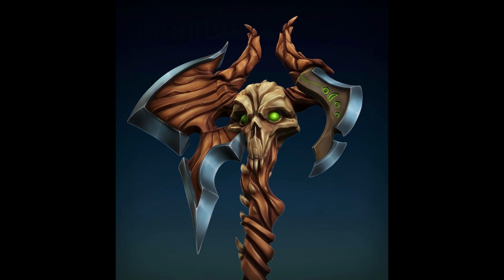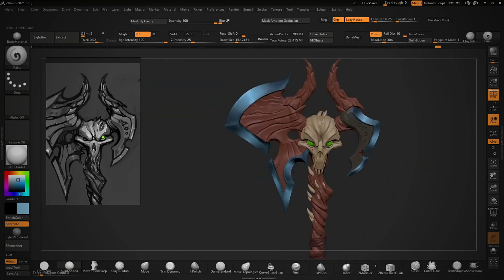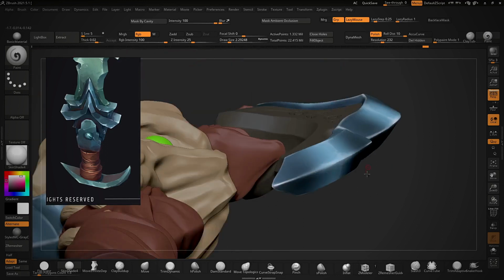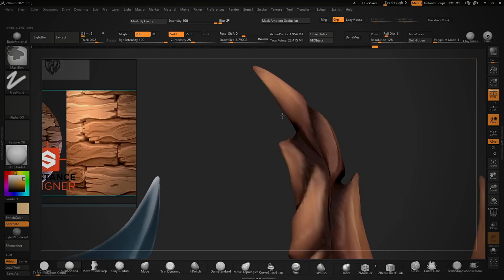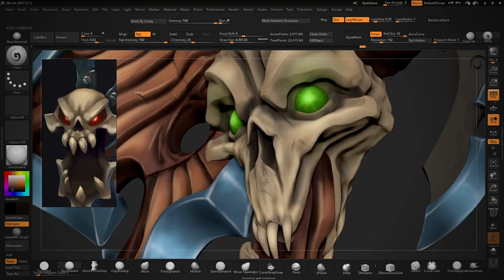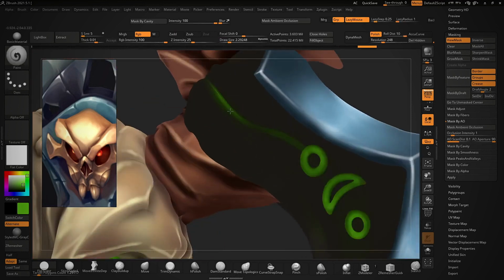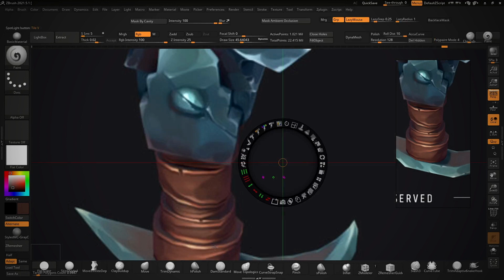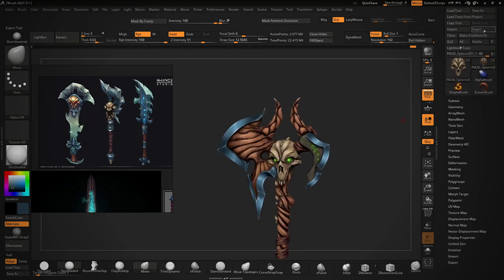Polypaint Demon Axe In Zbrush | Handpainted | Stylized texturing | Stylized 3D Game Assets | VOIDART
Today we will learn how to polypaint a model inside zbrush

It will be helpful for your game ready stylized asests.

0:00 - Intro
00:07 -Introduction
00:39 - Polypainting Metal parts.
21:20 - Polypainting Wood parts.
39:20 - Polypainting Skull/ Bone parts.
51:22 - Polypainting Rock parts.
57:33 - Polypainting Leather parts.
1:07:10 - Finishing Touches

(VOID ART SCHOOL )  FOR ARTIST | BY ARTIST |